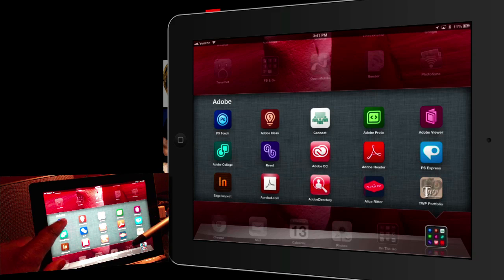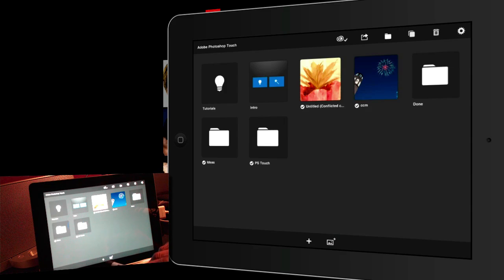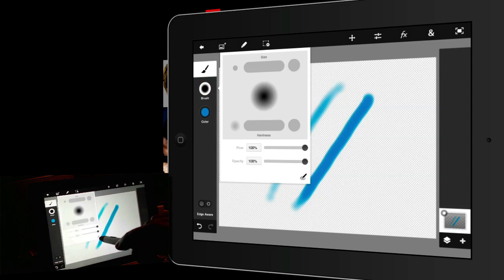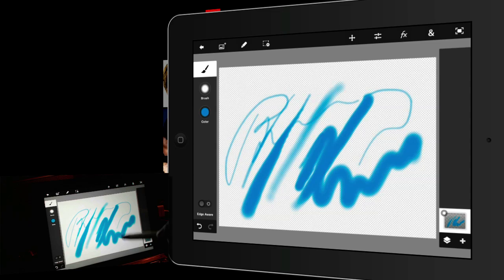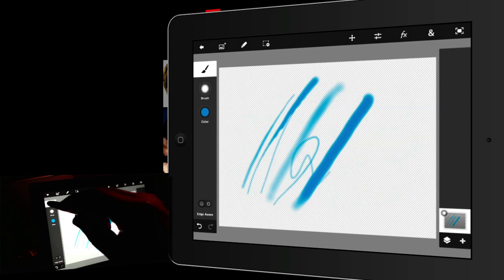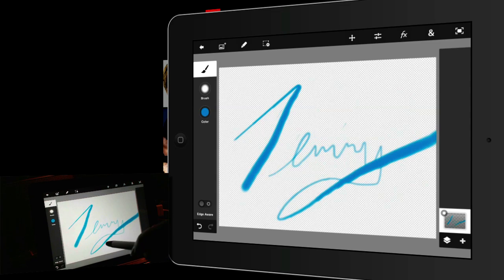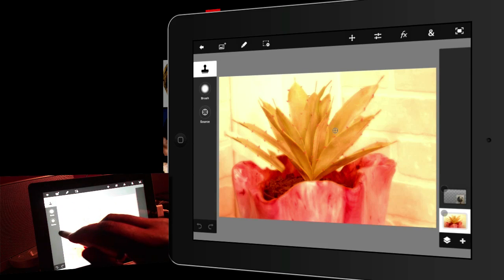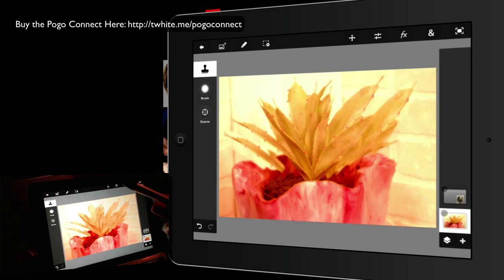Video Review: Pogo Connect Pressure Sensitive Stylus with Photoshop Touch for iPad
Terry White demos the Pogo Connect by Ten1Design  with Adobe Photoshop Touch and the new pressure sensitive stylus support on an iPad.